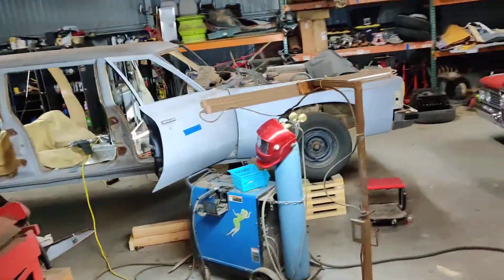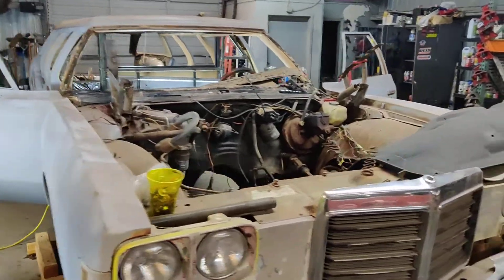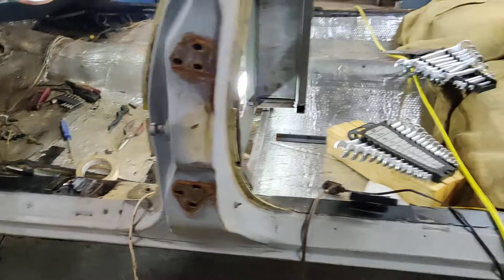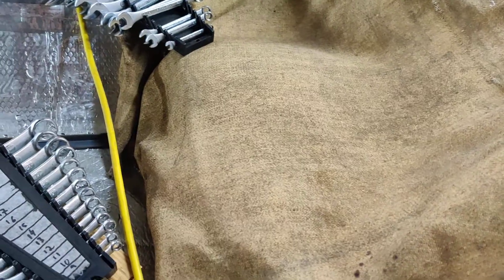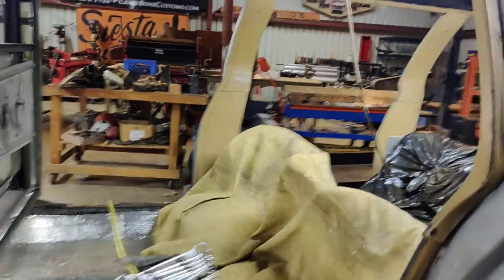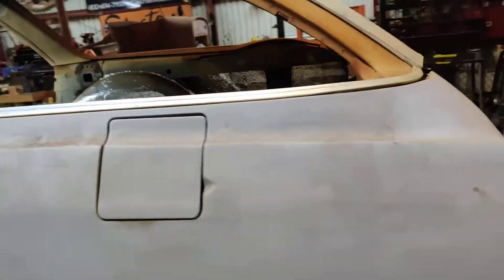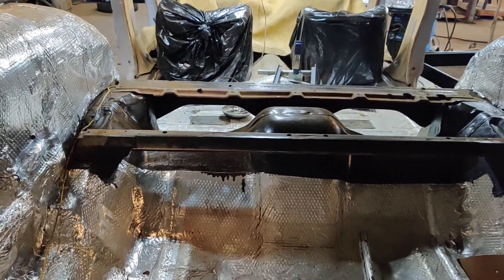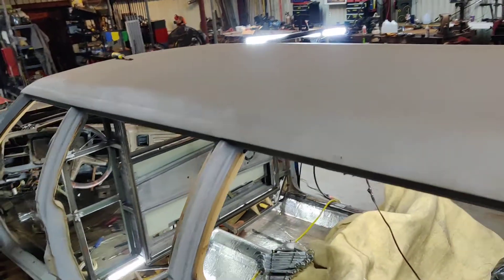Barbarella psychedelic disco limousine project